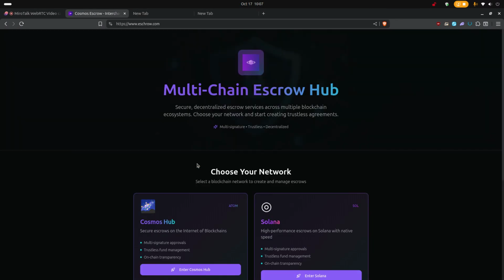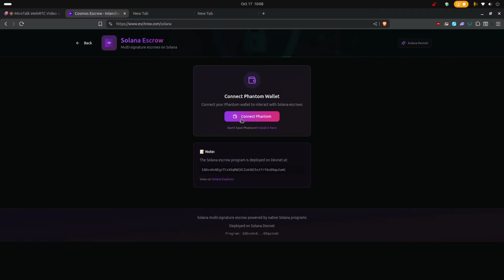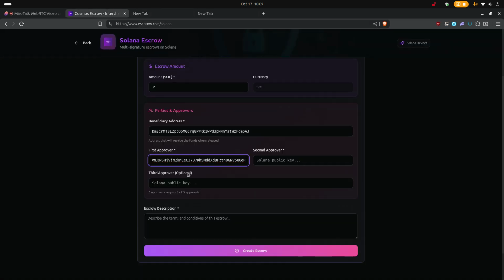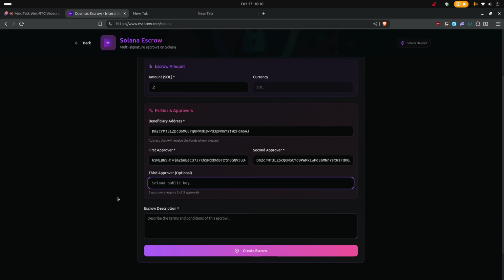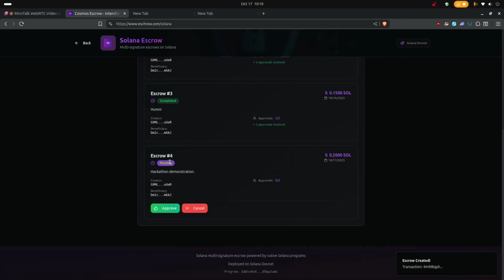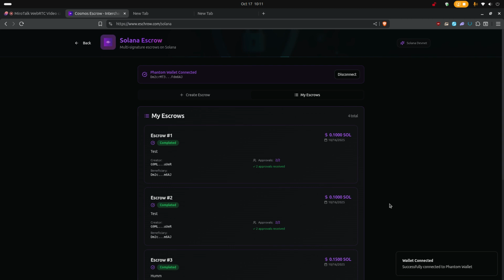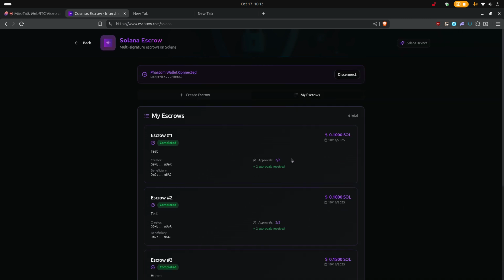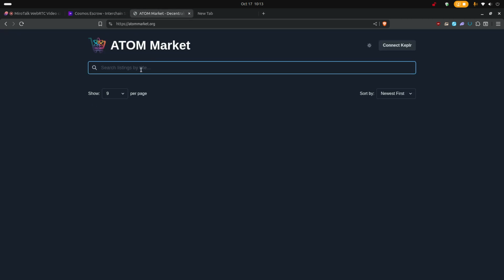Solana Escrow App Demonstration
This is a demonstration video for the Colosseum Solana hackathon. I joined the event very late but wanted to submit something!